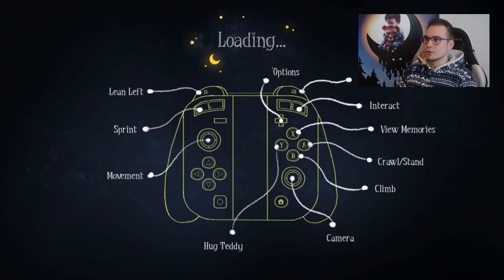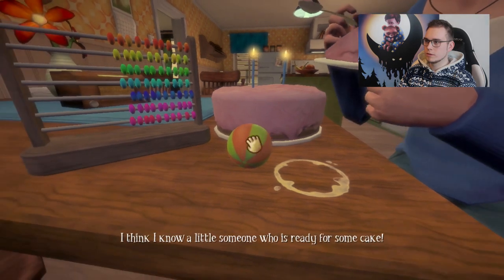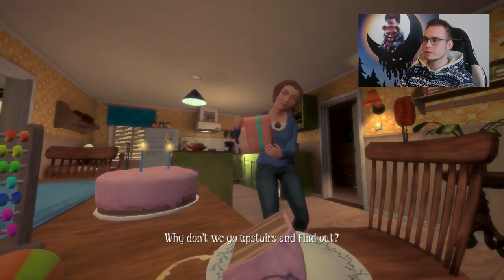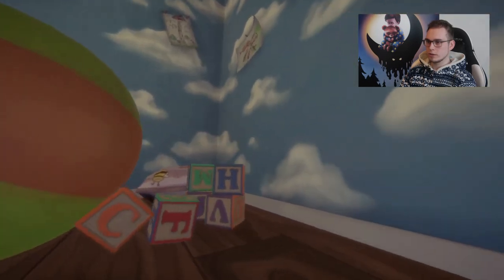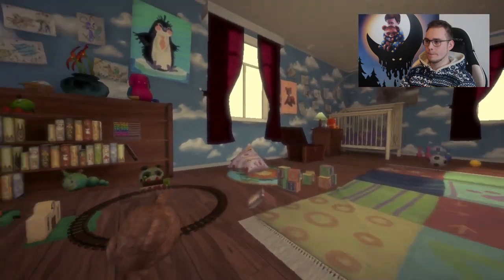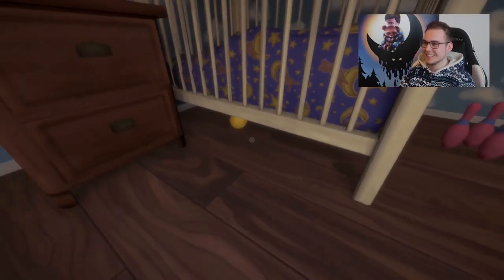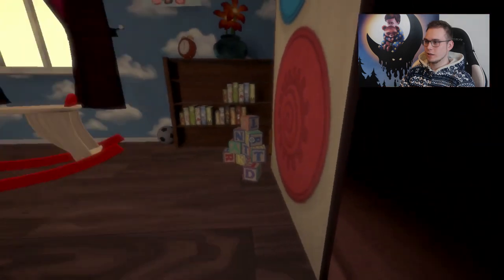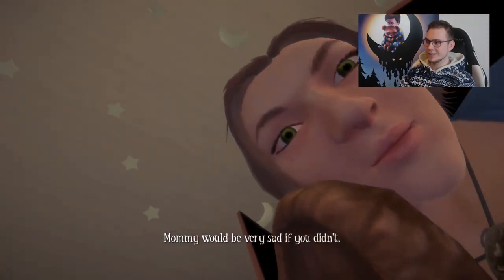Among The Sleep Enhanced Edition First 10 Minutes of Switch Gameplay